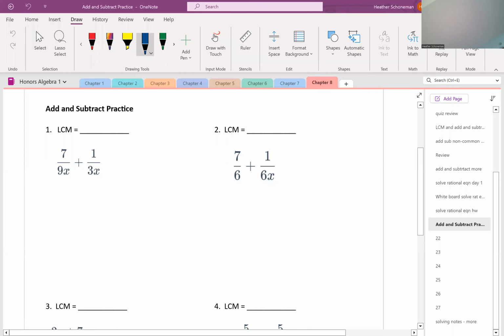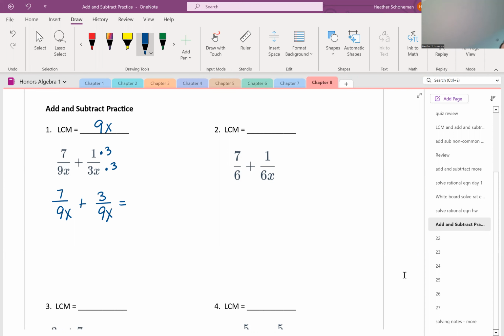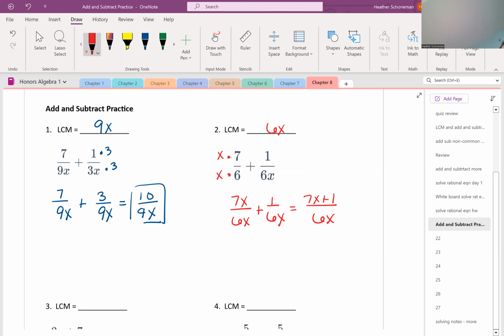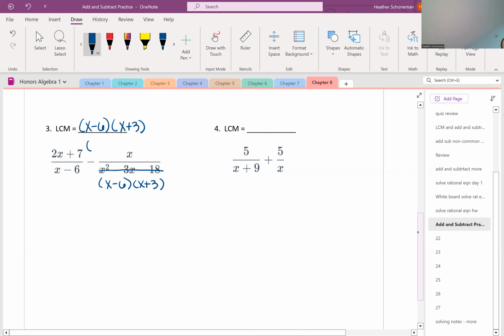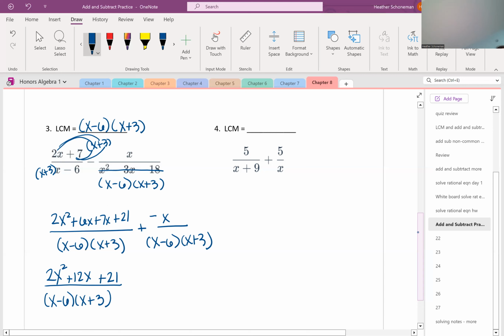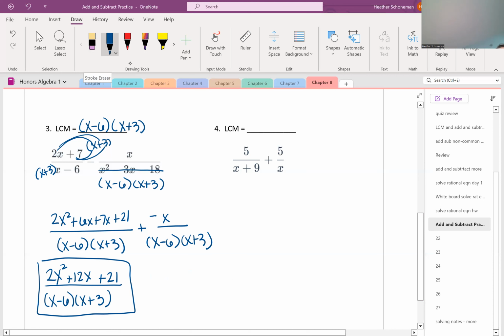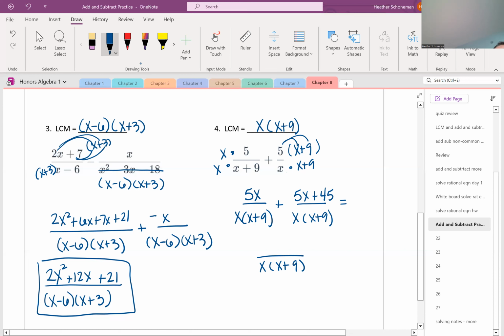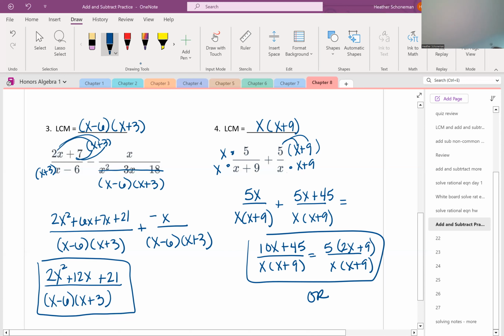add and subtract review